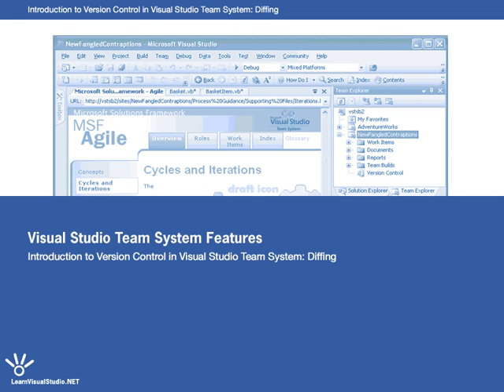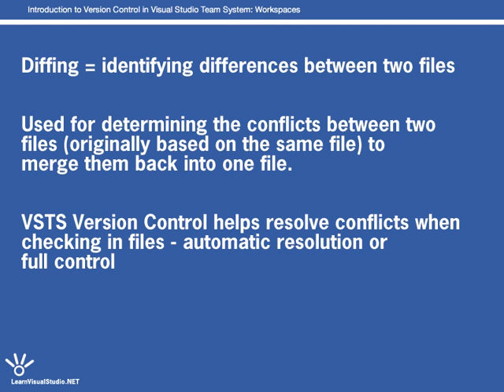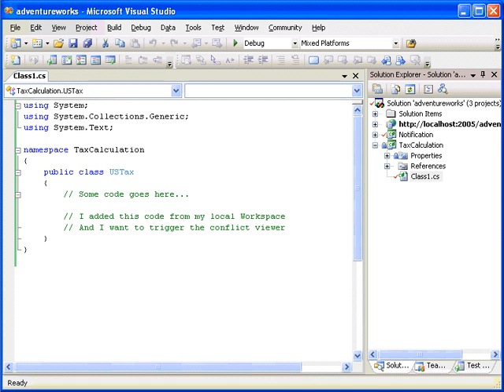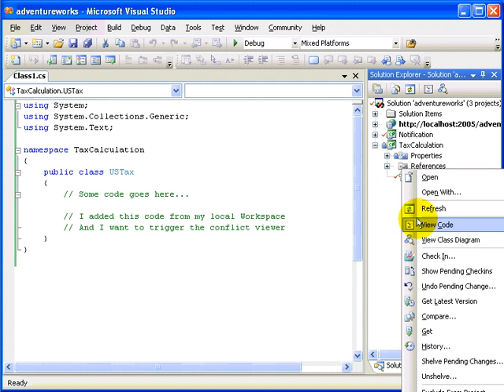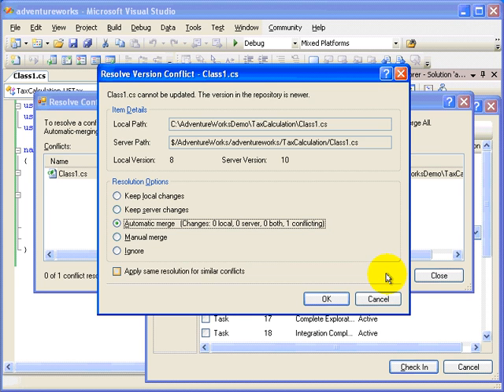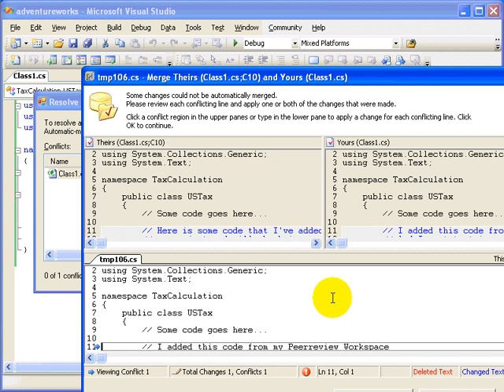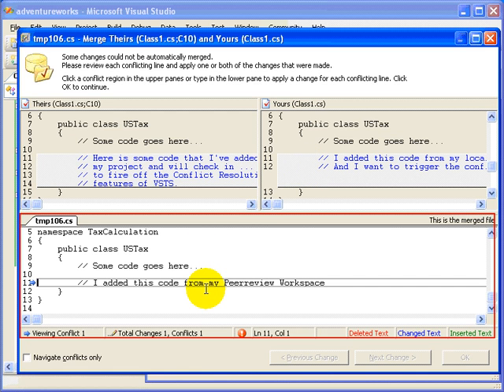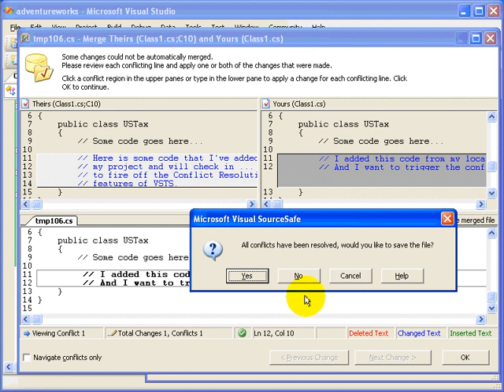Intro to Version Control Diffing